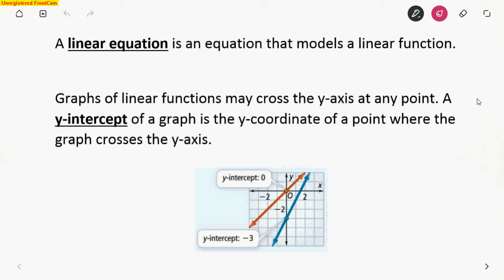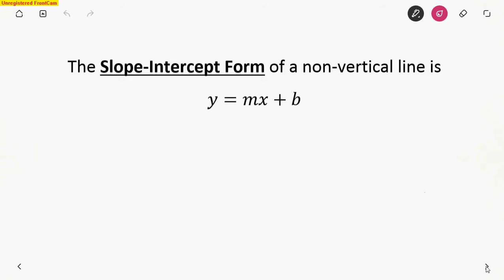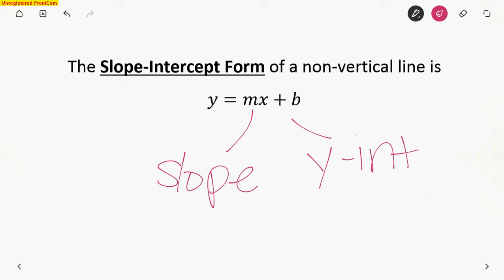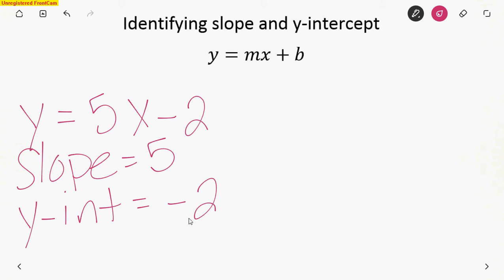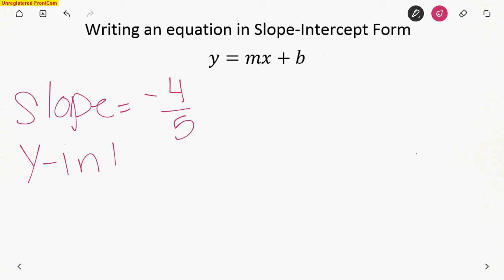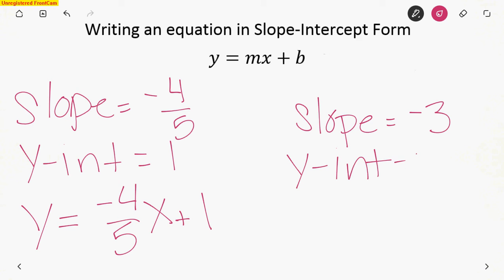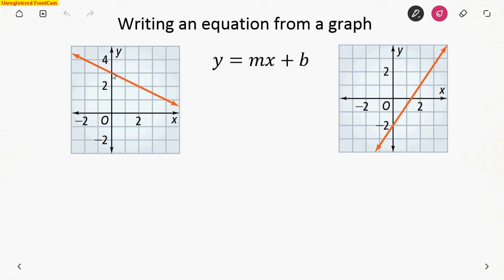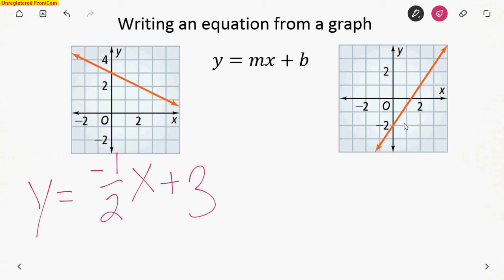Slope-Intercept Form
How to write equations in slope intercept form.